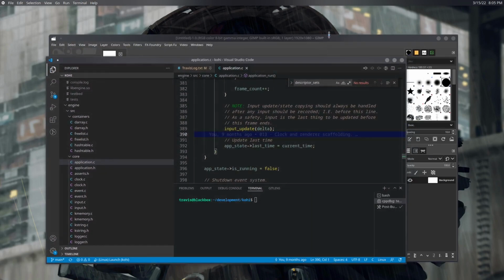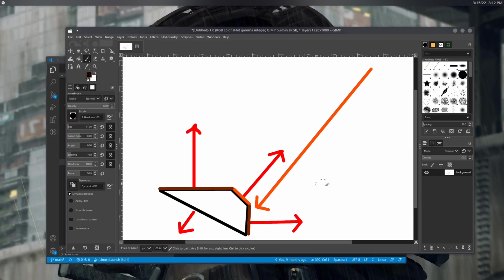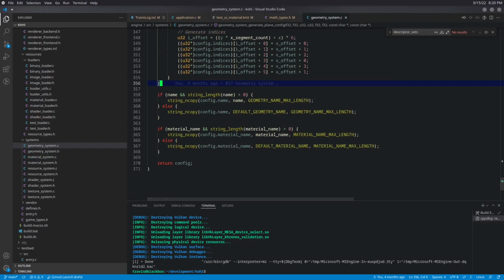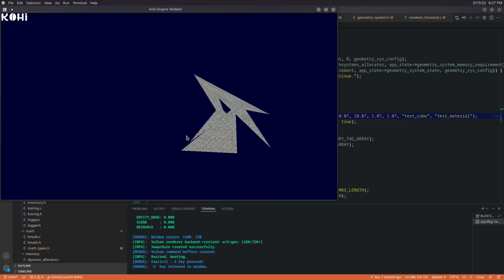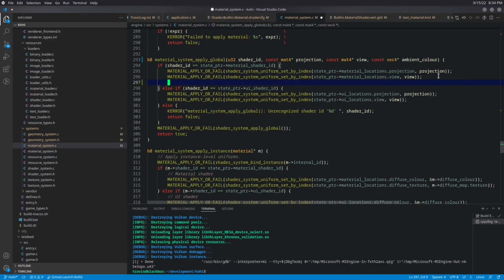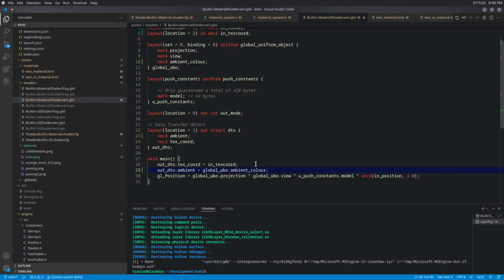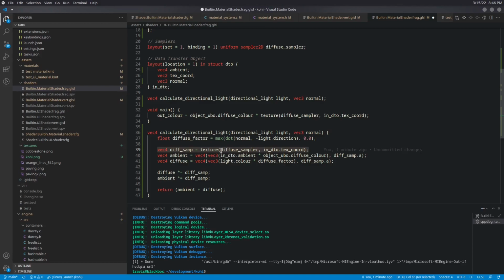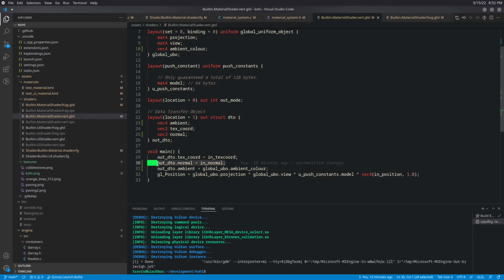Kohi #049: Directional Lighting (Vulkan Game Engine Series)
In this video, we add the first part of a lighting system, directional lights - at least at the renderer level. An actual lighting system will be created down the road to leverage these changes. Also fix a couple bugs and make a quality of life change.

👉 A special thanks goes to the Channel's Partners, Caden Parker, Eearslya, KylaM26, Joel in CZ and Wensheng GE, as well as all the supporters who have joined.